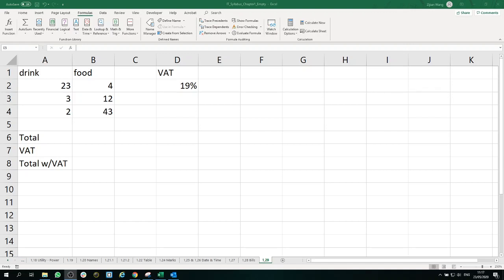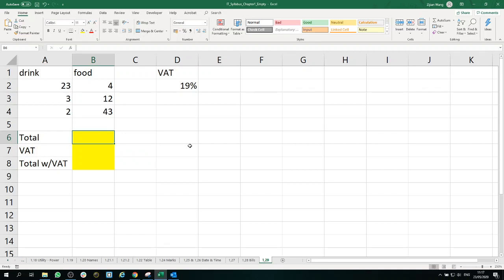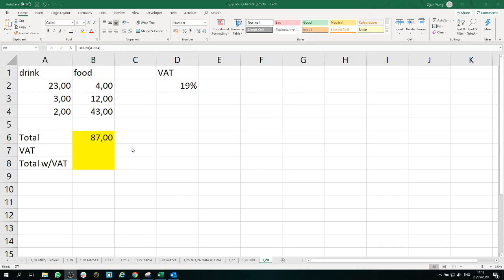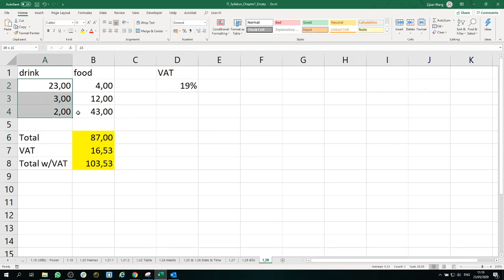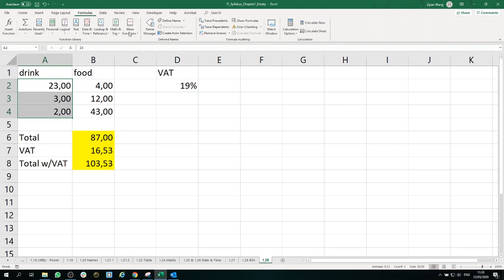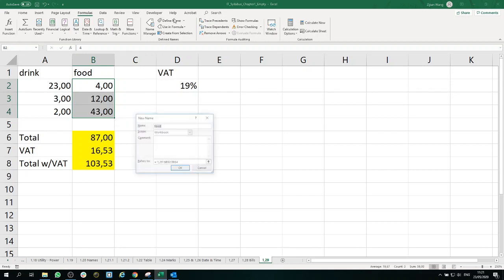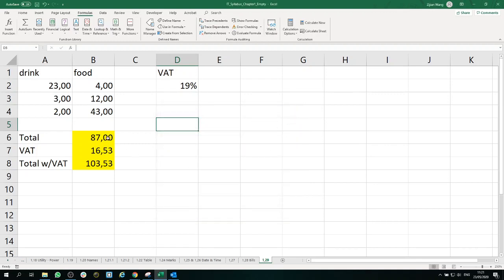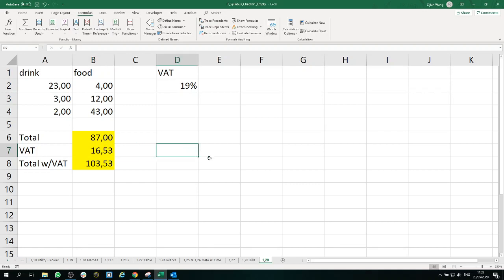Basic Excel: Exercise 1.29